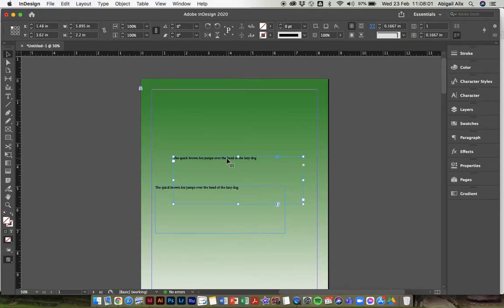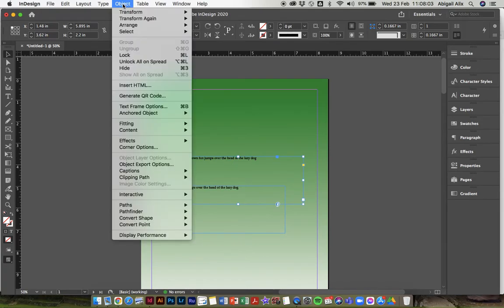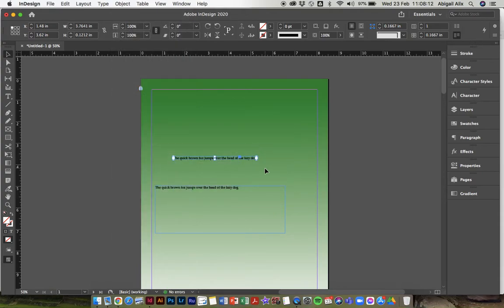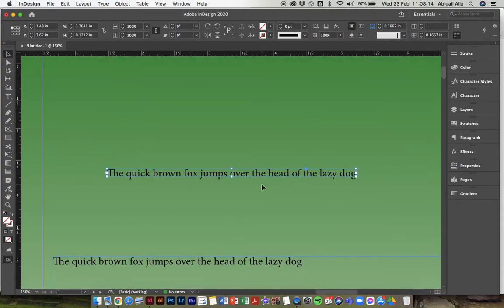Adobe In Design Tutorial - How to Fit Text Frame to your Text Content